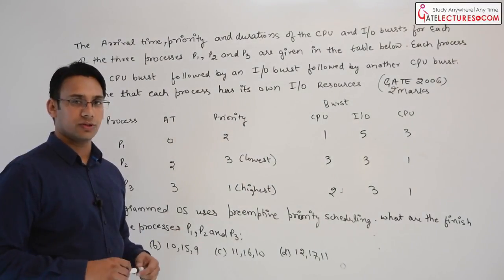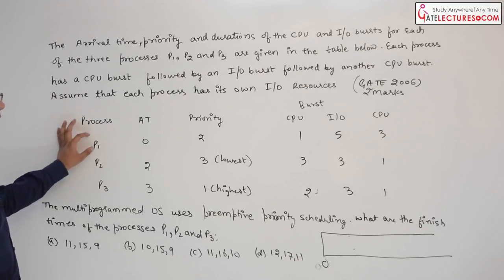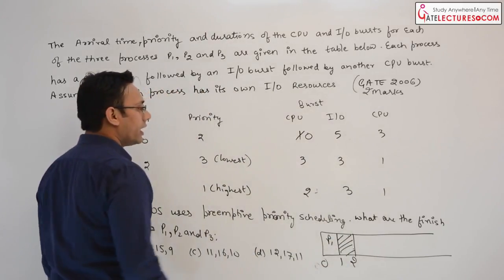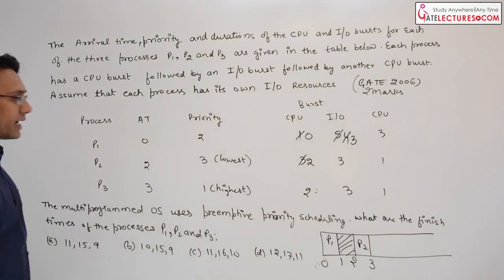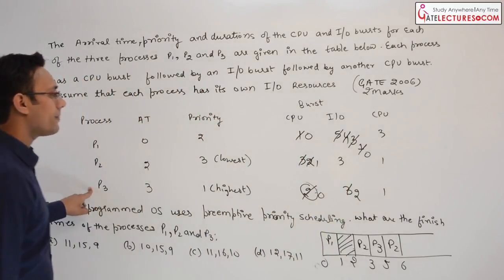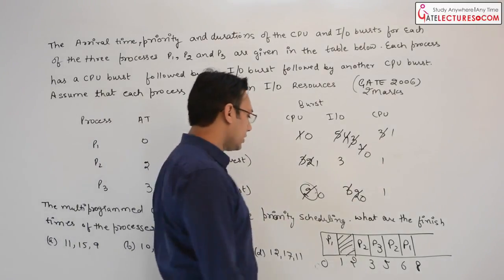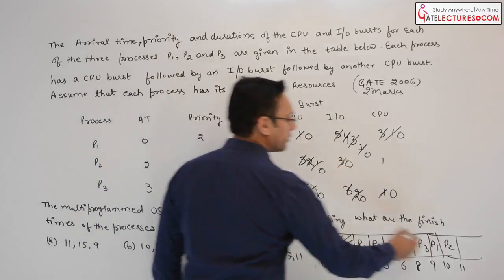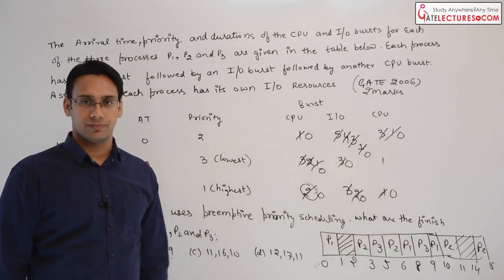GATE 2004 Operating System Process Scheduling Question